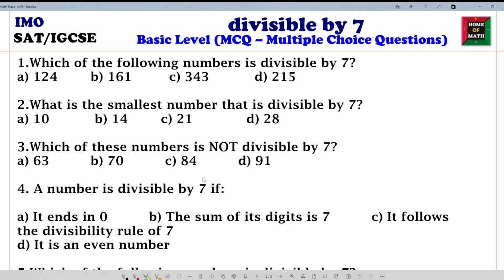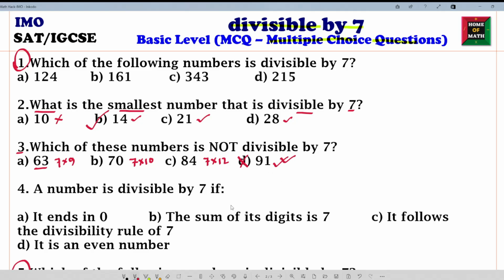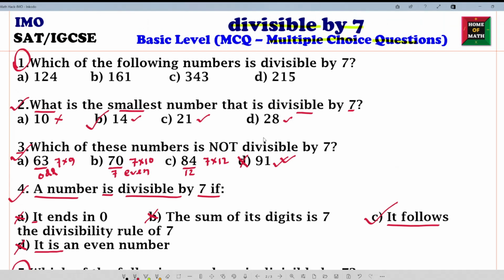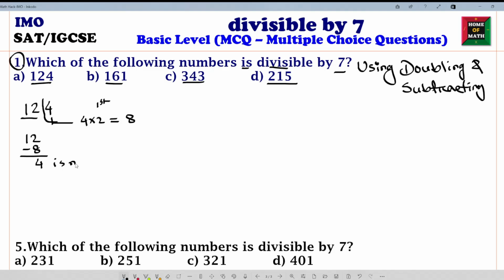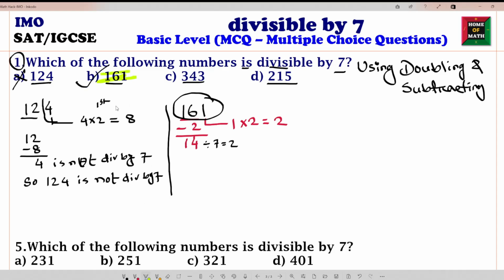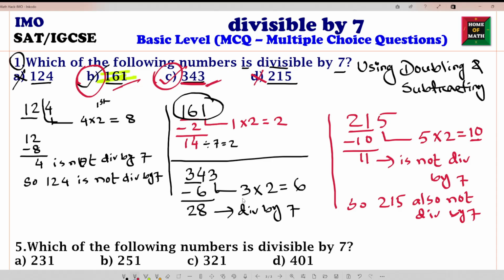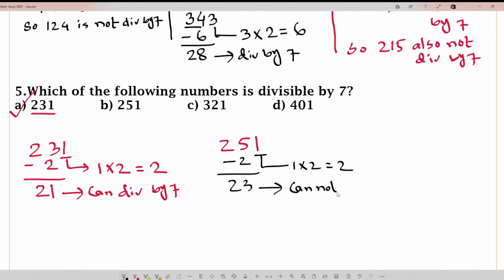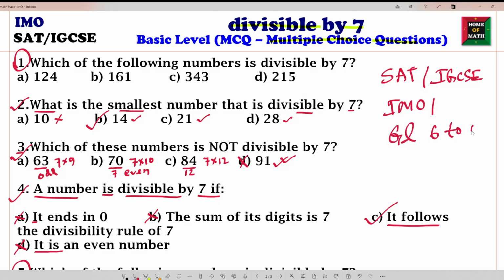Divisibility by 7 | MCQ Challenge | Learn with Fun!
📢 Can You Solve These Divisibility by 7 MCQs? Let’s Test Your Math Skills! 🚀

Divisibility rules help us check if a number is divisible without actual division. In this video, you’ll find 5 Multiple-Choice Questions (MCQs) on the Divisibility Rule of 7 with answers and solutions!

🔢 Topics Covered:
✅ What is the divisibility rule of 7?
✅ Quick tricks for solving MCQs
✅ Practice questions for exams
✅ Step-by-step explanations

🎯 Best For: Students in Class 6-10, GCSE, IGCSE, SAT, CBSE, SSC, Bank Exams, and Competitive Exams